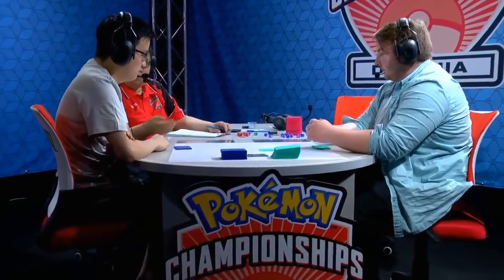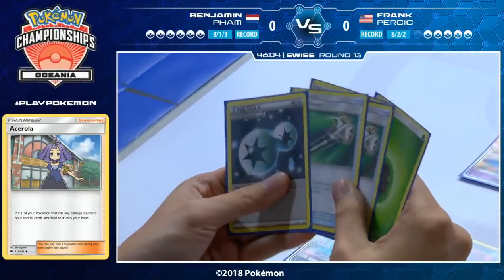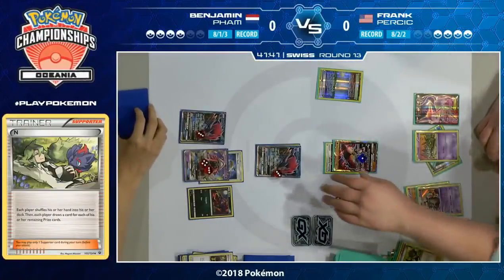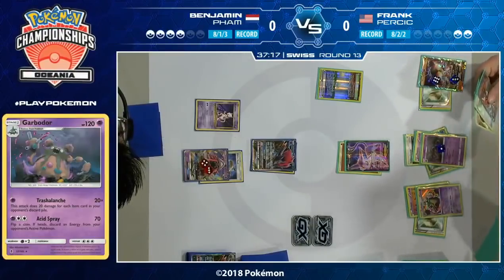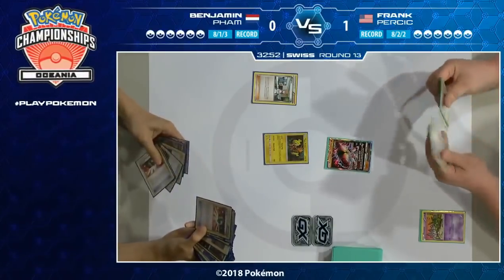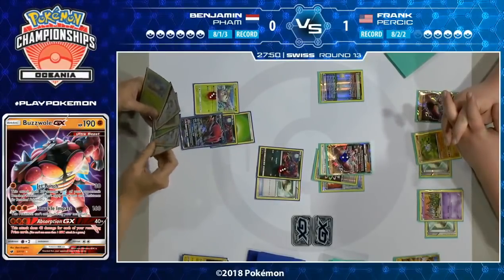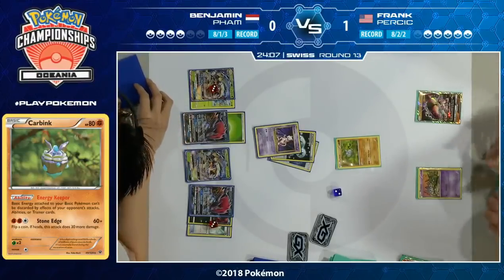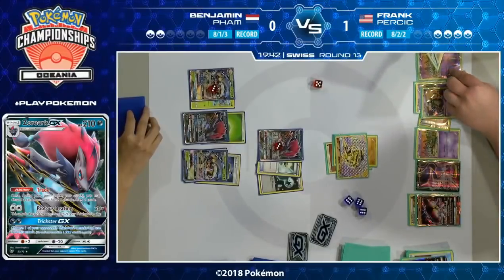TCG Benjamin Pham Vs Frank Percic -2018 Oceania International Championships Swiss R13